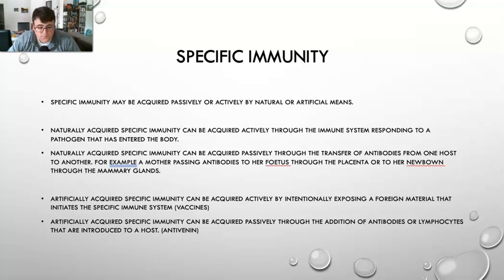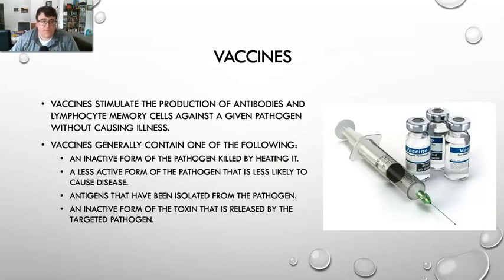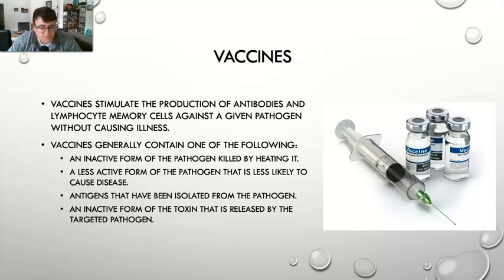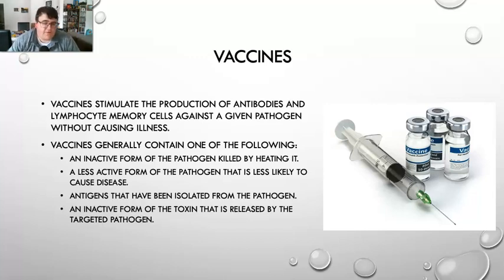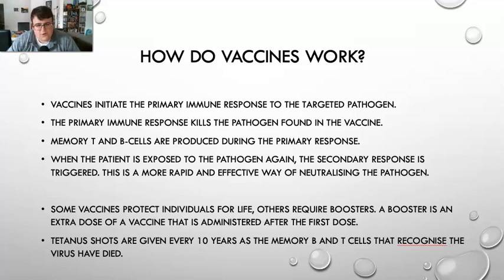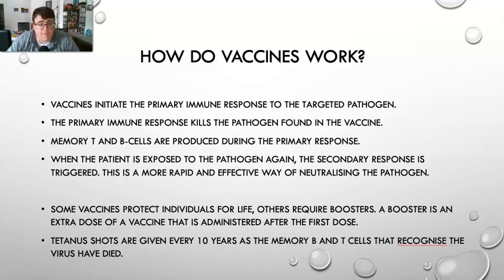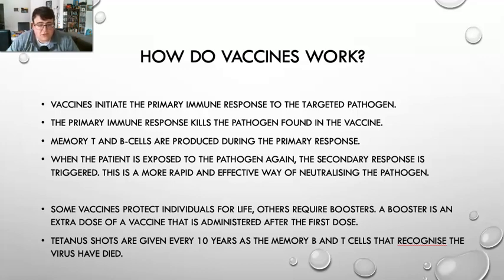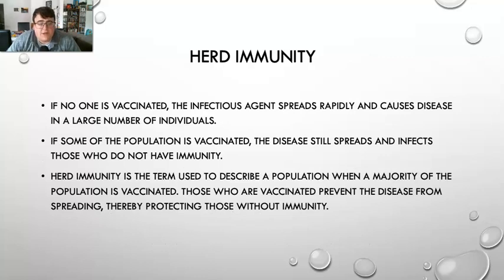Preventing Infection Part 1